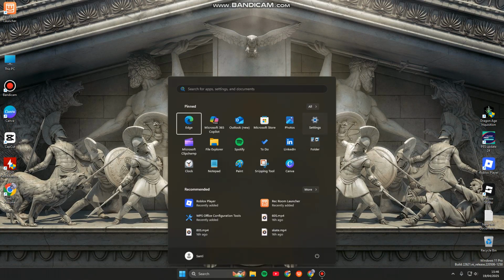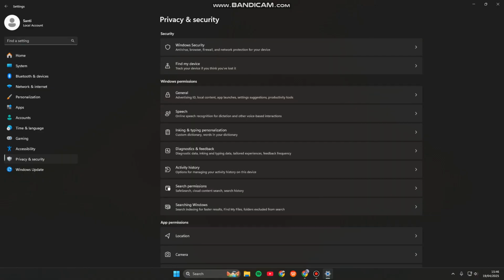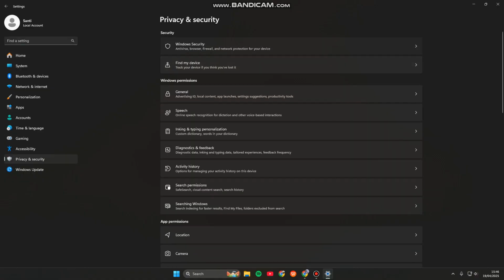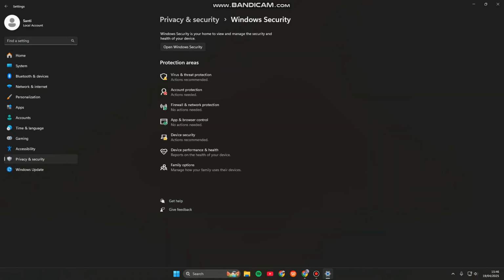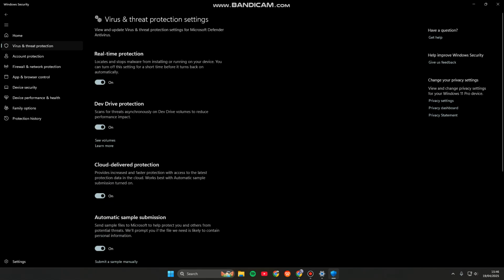Windows 11 Antivirus BLOCKING You? Here’s the Secret to Disabling It Safely!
Frustrated because Windows Security (Defender) is getting in your way? Whether you're trying to install a program, run a game, or test something new—sometimes Windows 11's built-in antivirus can be a little too protective. 😤

⚠️ But DON’T worry—this guide shows you how to disable Windows Defender temporarily and safely so you can get things done without risking your system!